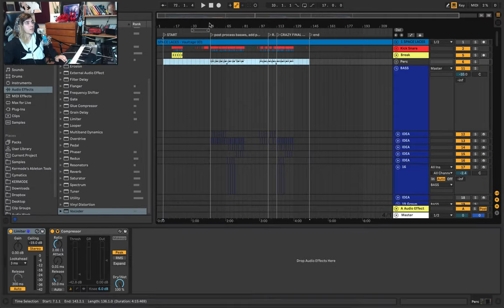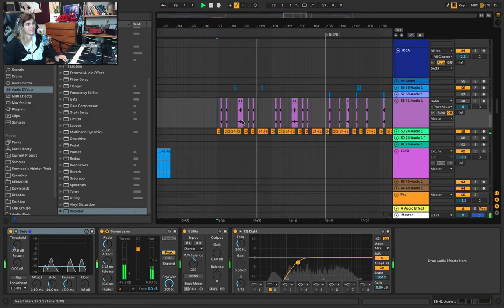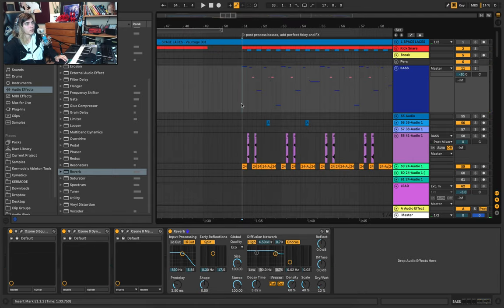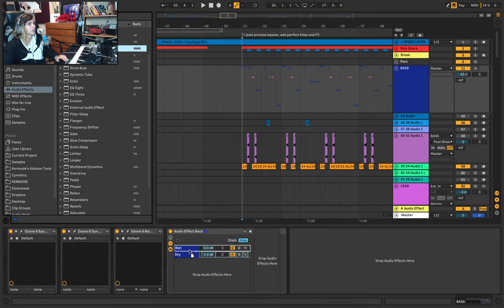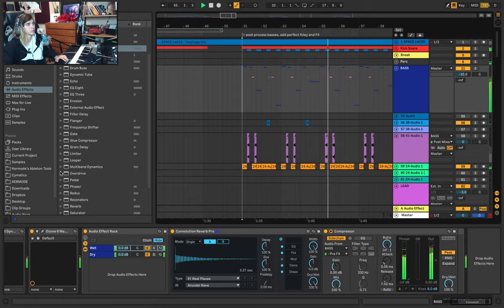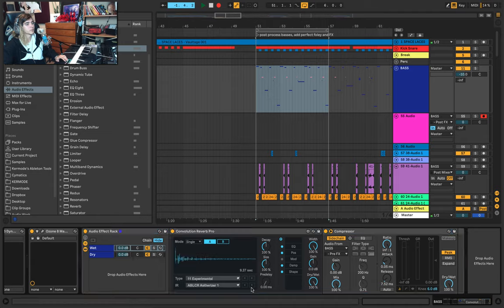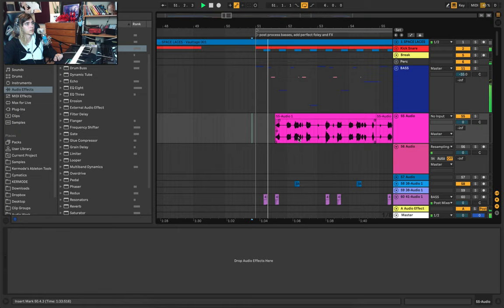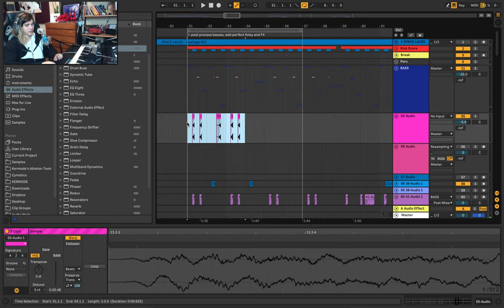Ableton Tutorial - Creating Fills With Reverb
In this video I show you how you can add excitement and fill space by resampling reverb.